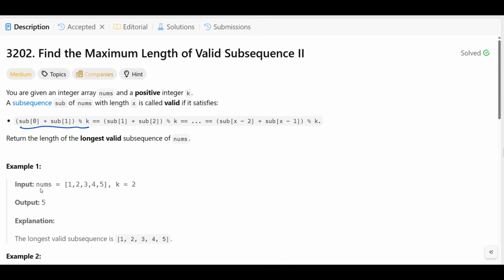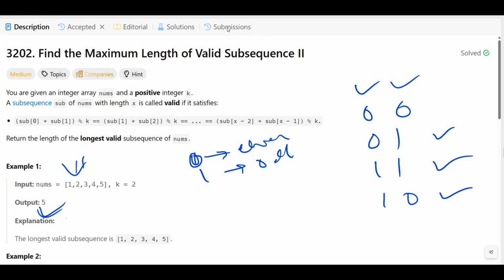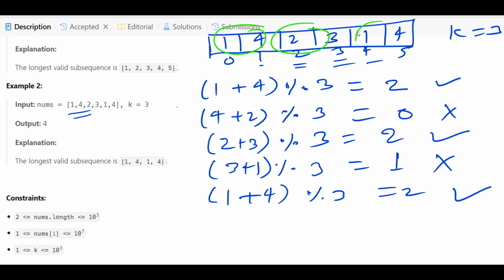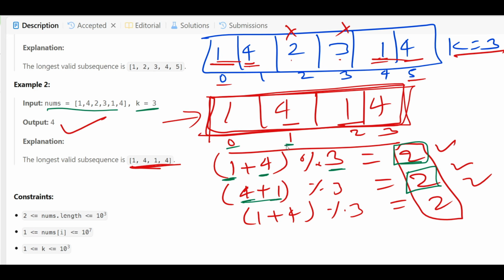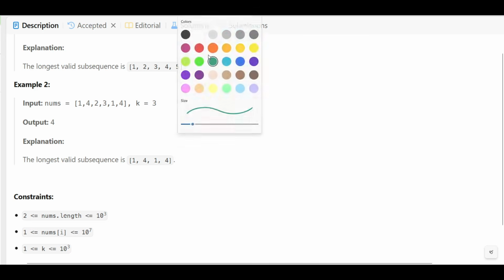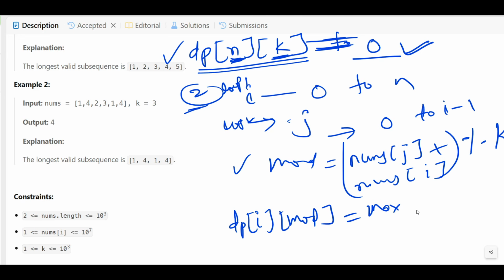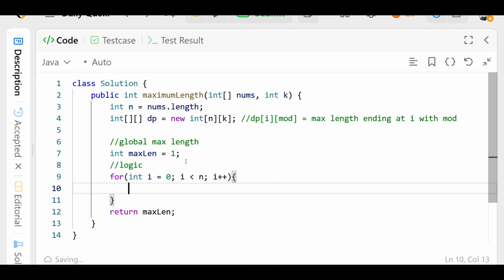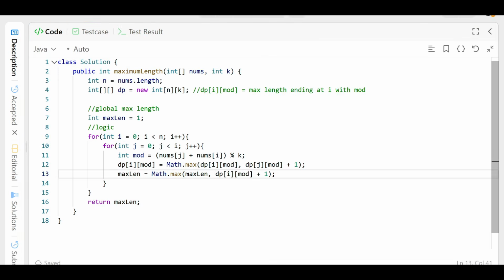Longest Valid Subsequence II | Leetcode 3202 Java + DP Approach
Learn how to solve Leetcode 3202 - Find the Maximum Length of Valid Subsequence II using Java. This video includes intuitive explanation, dry run, dynamic programming approach, and breakdown.